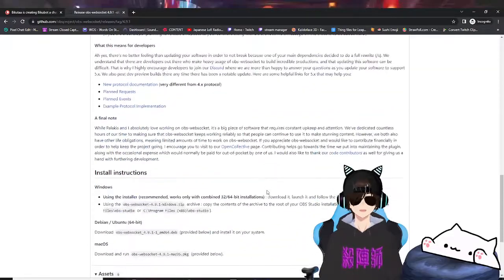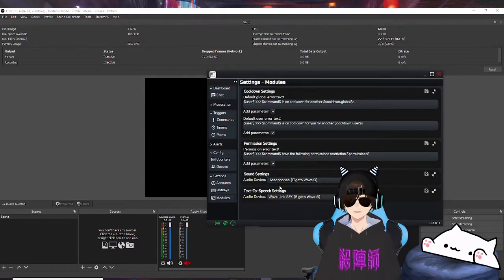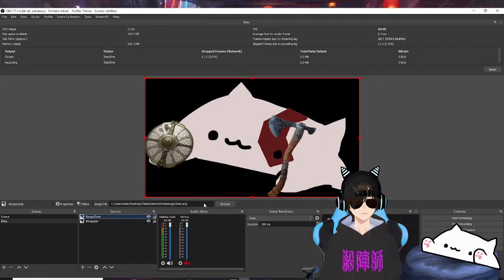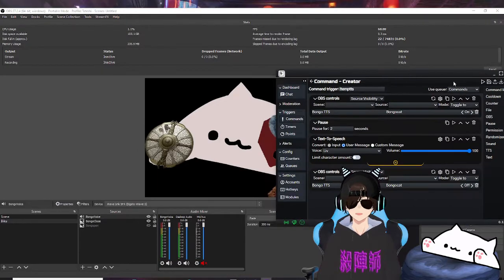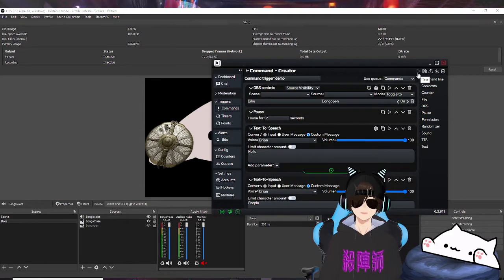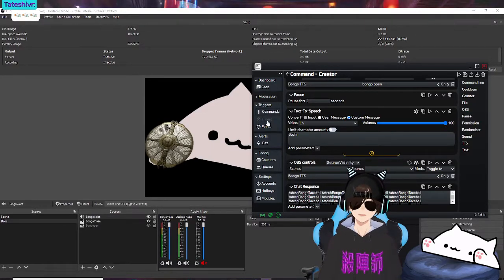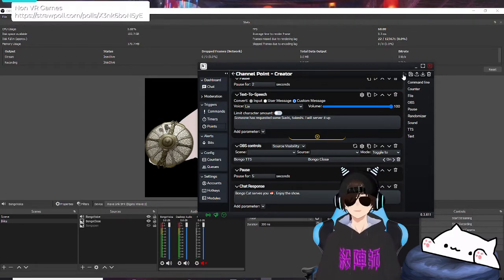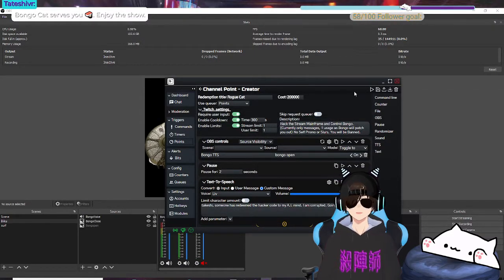How to have a PNG/Meme/Companion Bot on Twitch: Bikubot Tutorial FULL UNEDITED REDUX:🍣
REDUX for Youtube